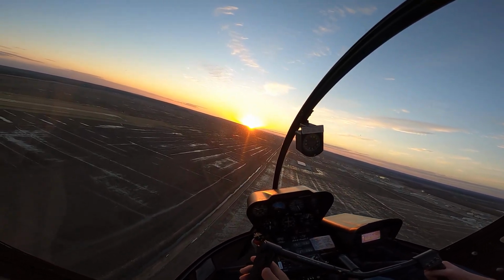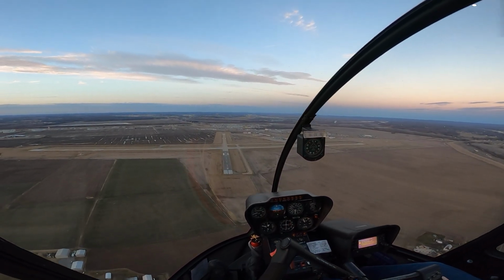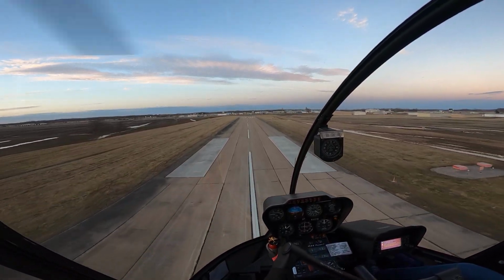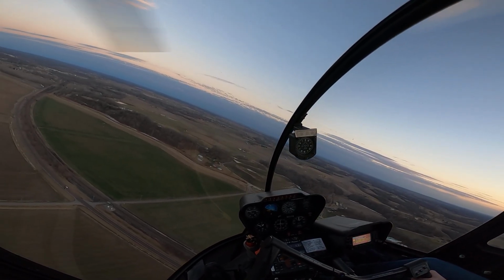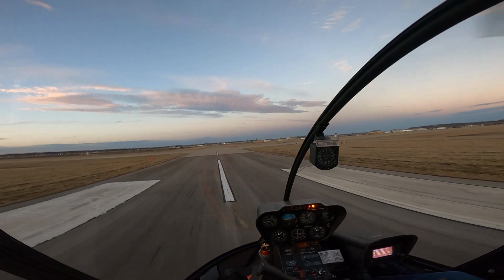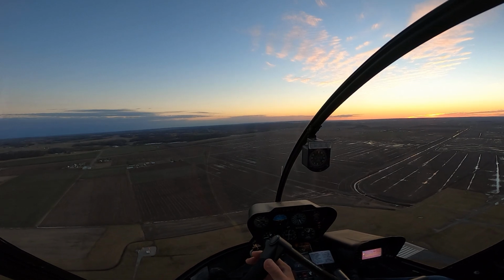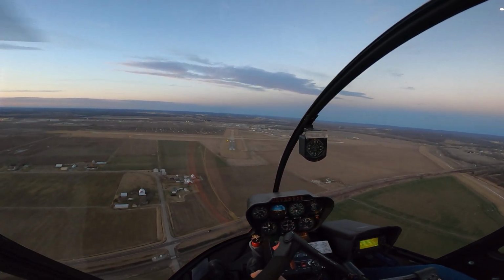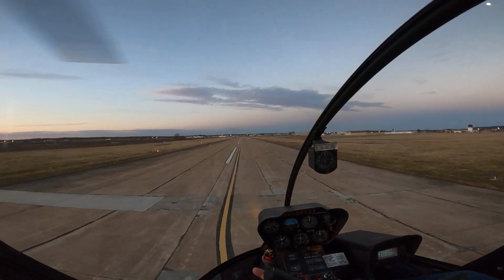Power Recovery Autos - Alex Buerck Part 3